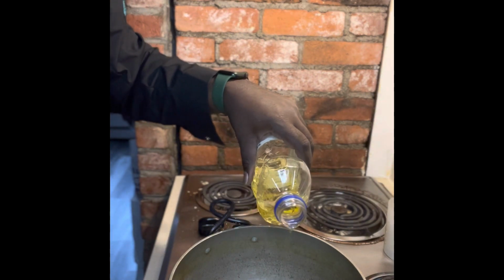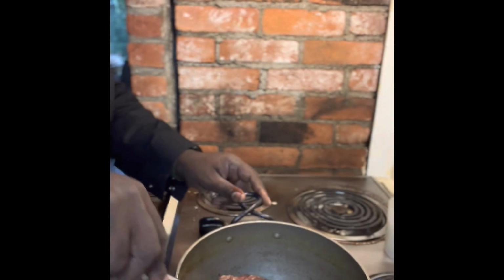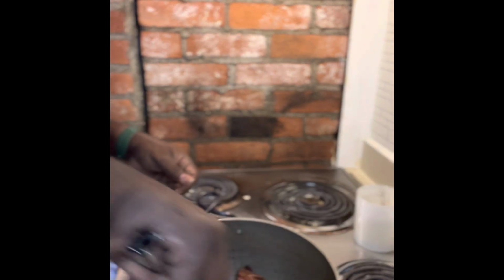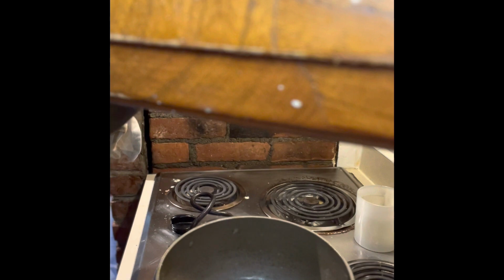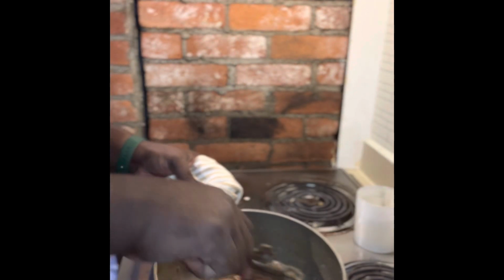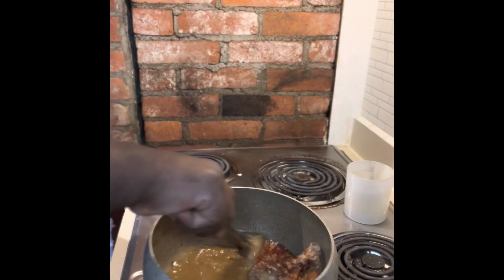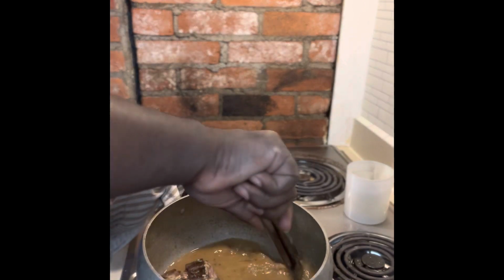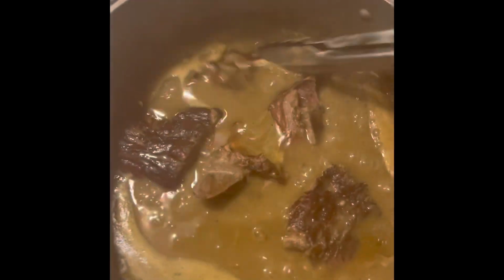NeckBones (pork)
Cooking with Uncle Slide Pork Neck Bones , Creamed Corn and Rice & Black Bean Sides.